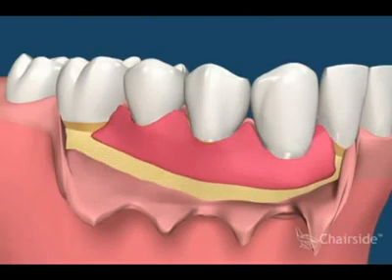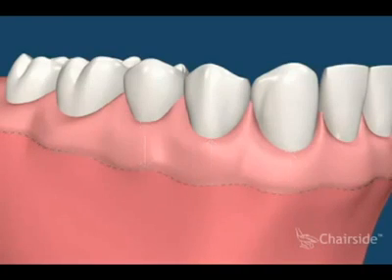diş eti hastalıkları Stomatologji E Avancuar